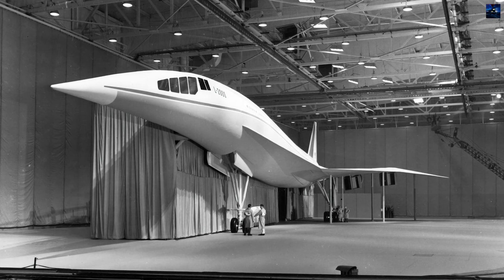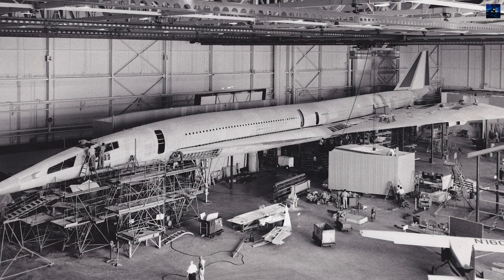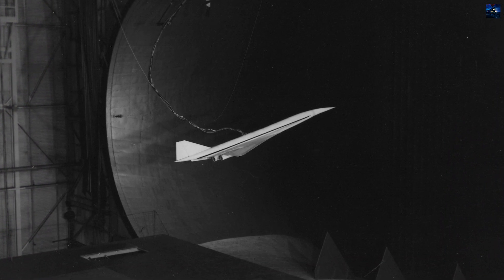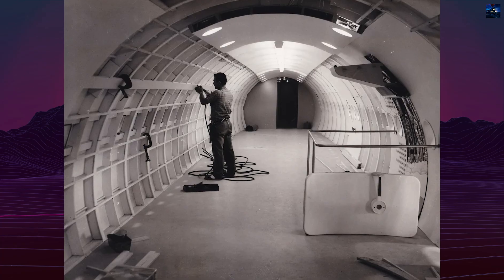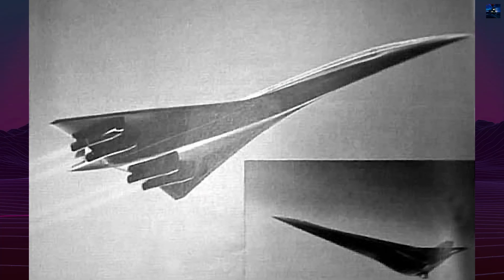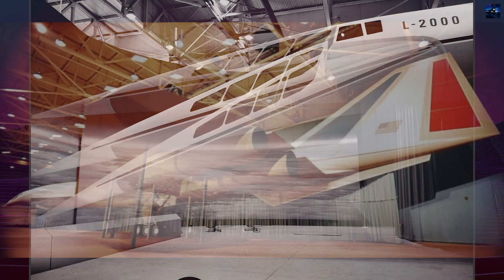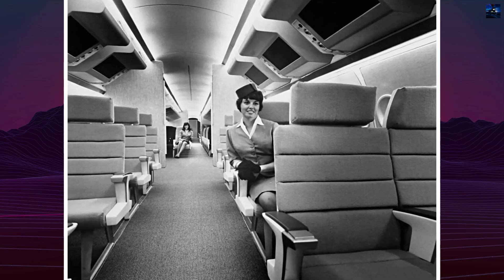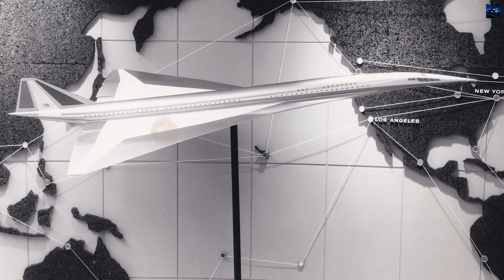Lockheed L-2000: America’s Lost Supersonic Airliner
The Lockheed L-2000 was America’s ambitious attempt to build the world’s first supersonic passenger airliner, designed to fly at Mach 3 and carry over 200 passengers. Competing directly with Boeing’s 2707 and the Anglo-French Concorde, the L-2000 promised groundbreaking performance, futuristic titanium construction, and unmatched range. But politics, cost, and environmental concerns ended the dream. In this video, explore the full history, design secrets, and legacy of the Lockheed L-2000—America’s supersonic jet that never took off.

00:00 - Intro Retro Transport
00:05 - Lockheed L-2000 History
03:39 - Outro Retro Transport